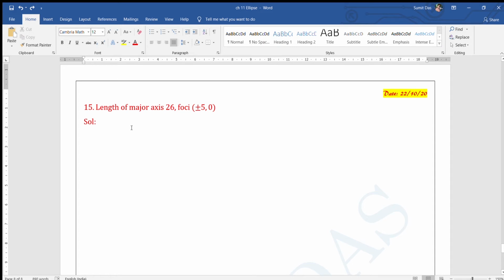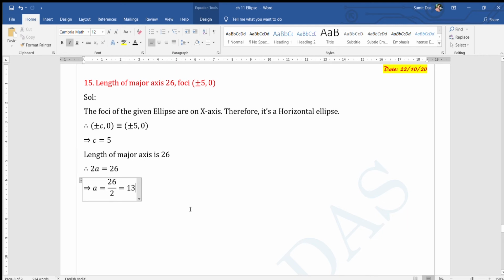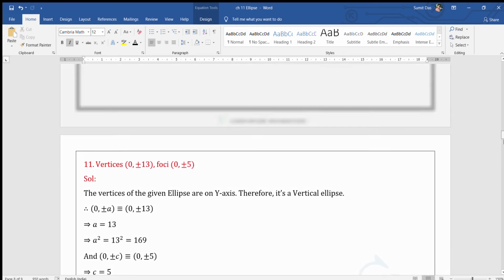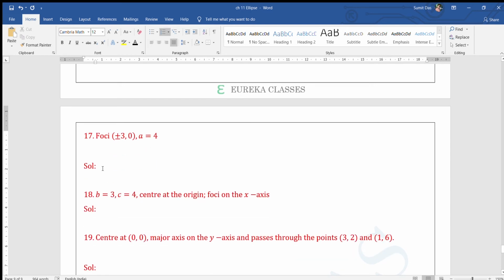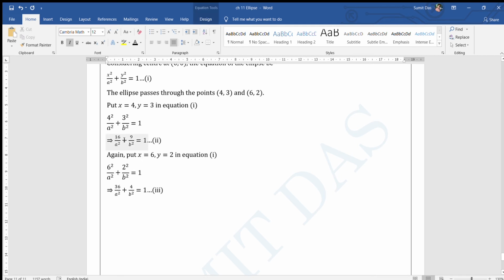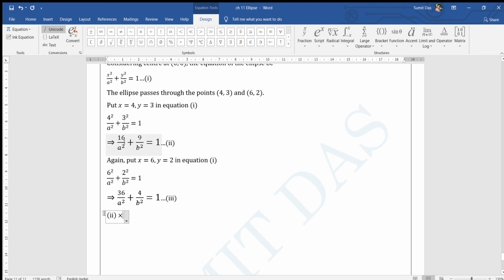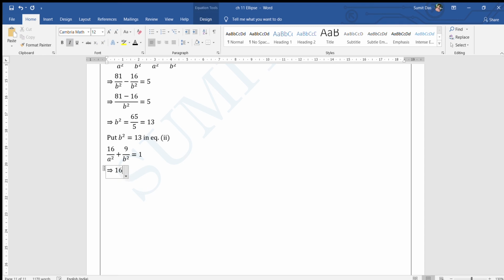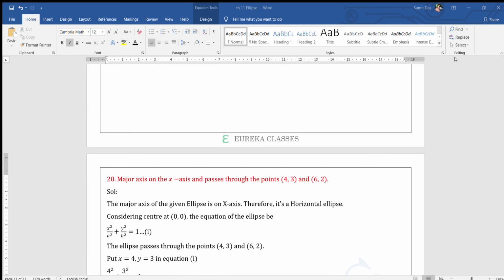CBSE | NBSE | Class 11 | Mathematics | Chapter 11 | Conic Section: Ellipse | 19th October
CBSE || NBSE
Class 11
Mathematics
Chapter 11: Conic Section (Ellipse)
Topic: Ex. 11.3